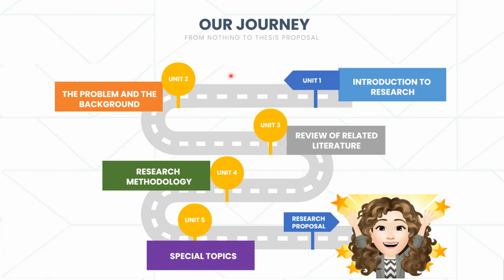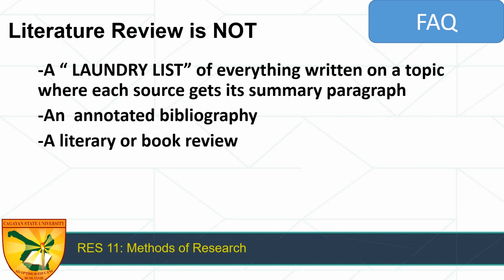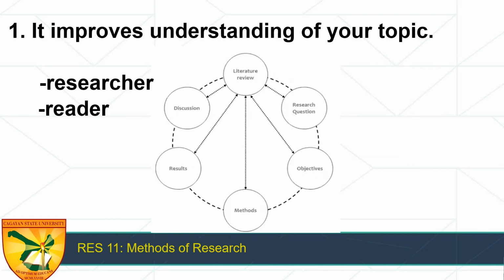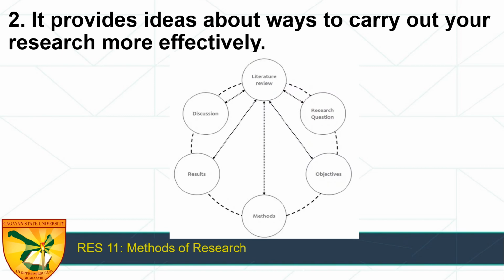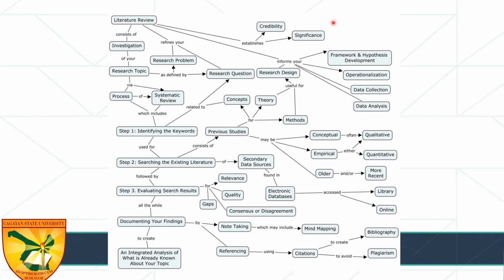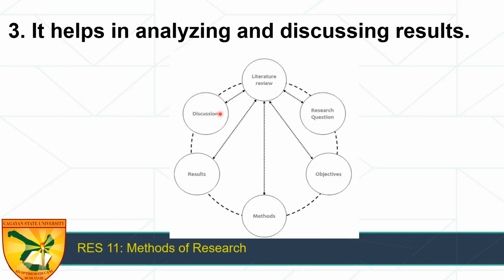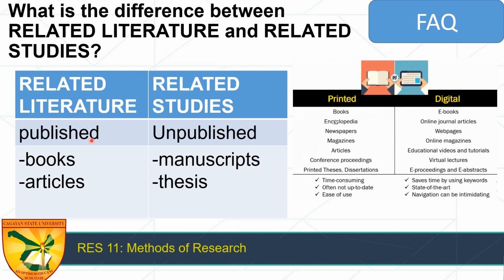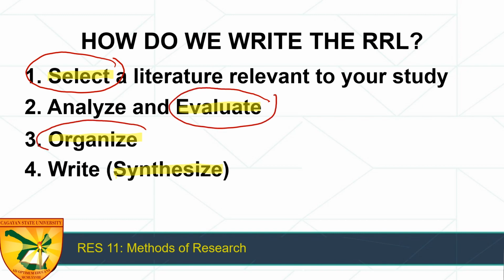Unit 3 Literature Review (Part 1 of 3)